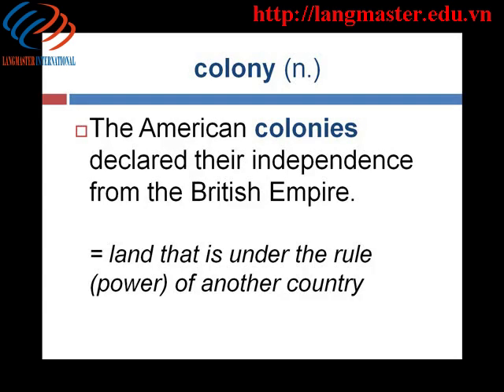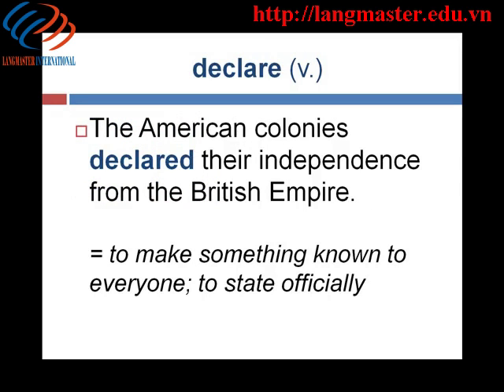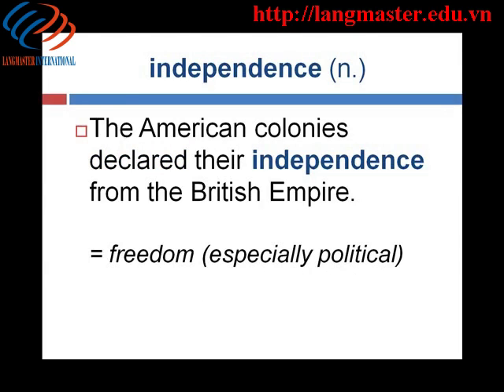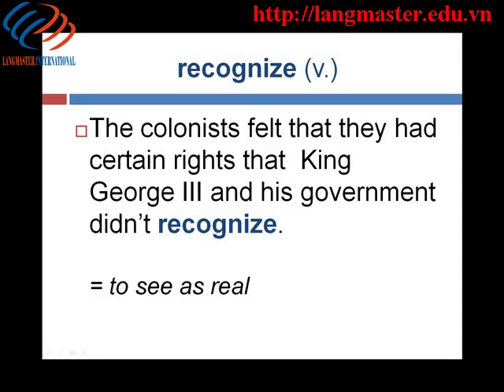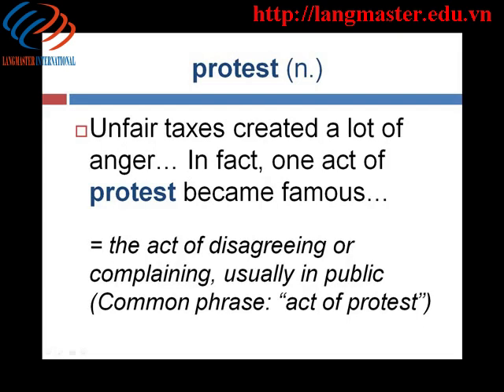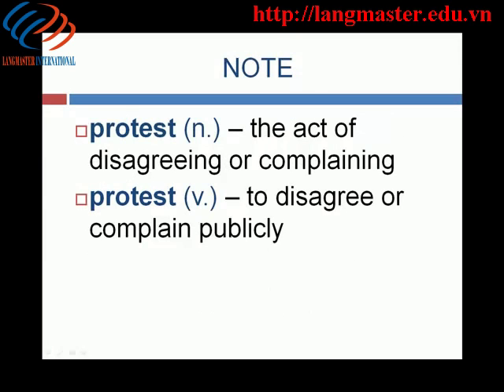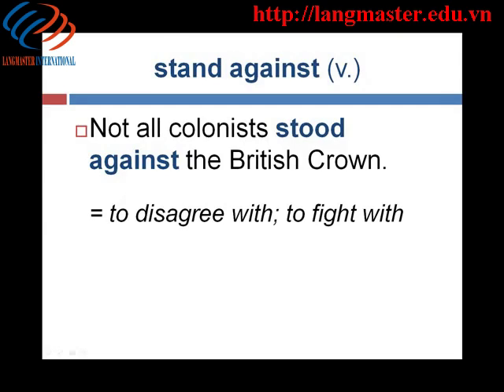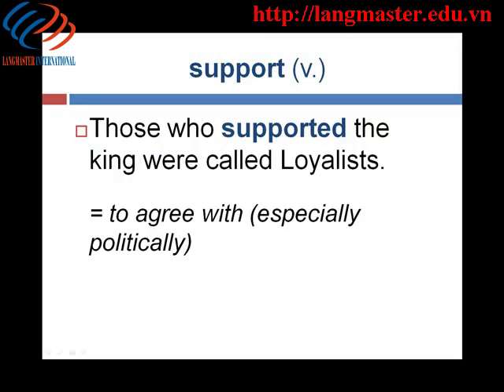Lesson 12a INDEPENDENCE DAY English Vocabulary YouTube 1